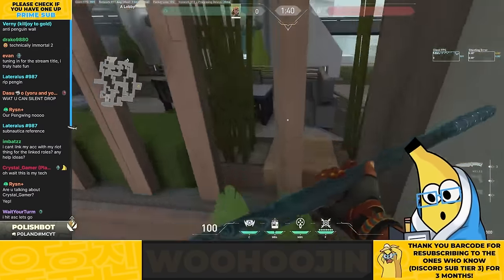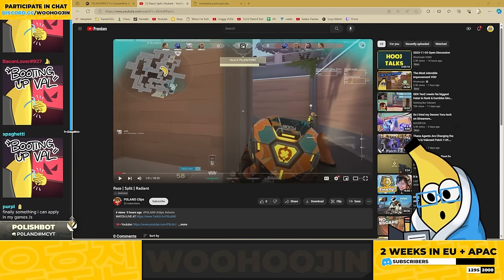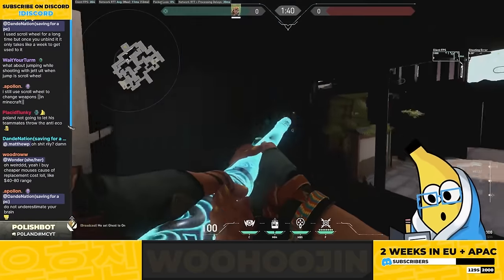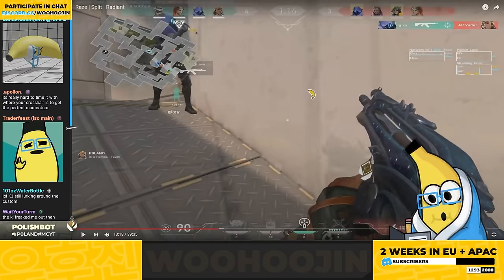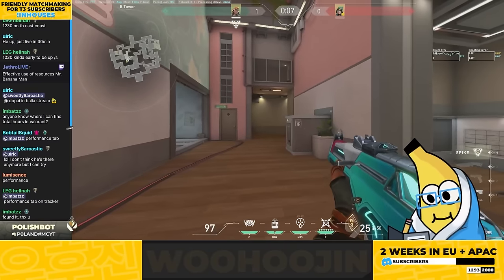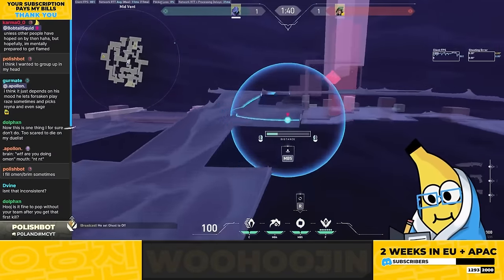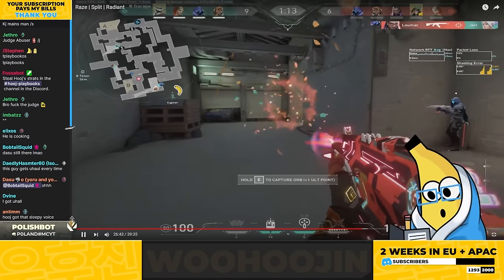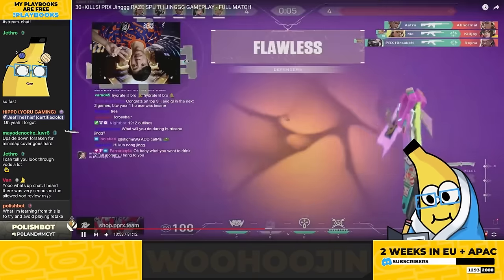The most important keybind you don't know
Random viewers win free VOD reviews every day!

CHAPTERS:
0:00 INTRO
1:17 DISCORD
1:59 RAZE SPLIT RADIANT VOD REVIEW
21:22 NOTES